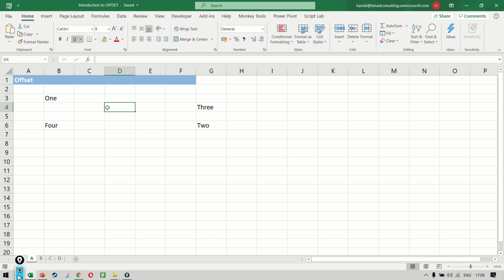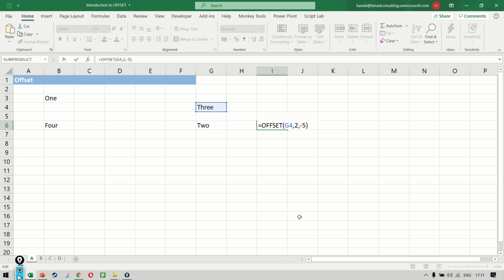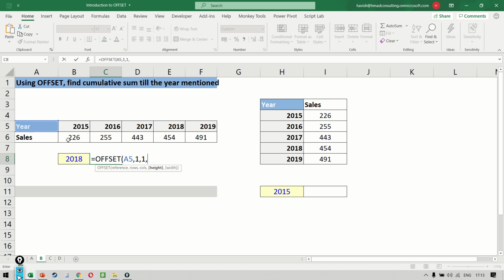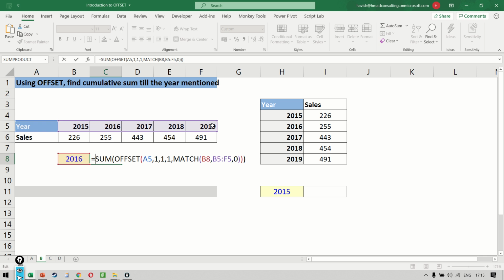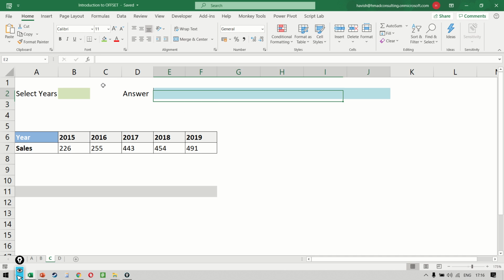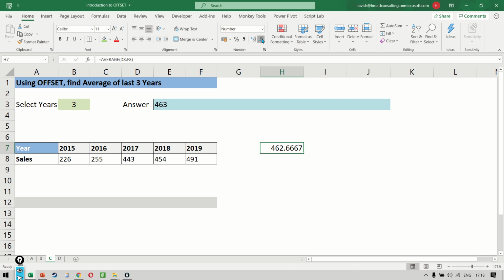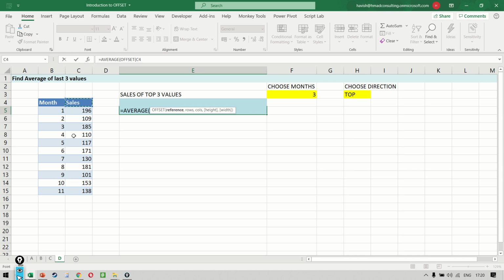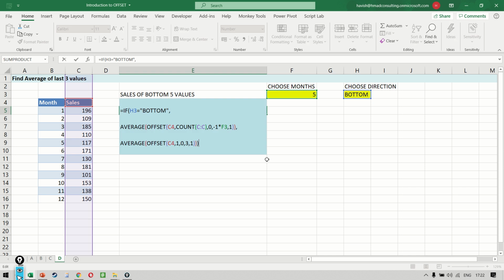The OFFSET Function